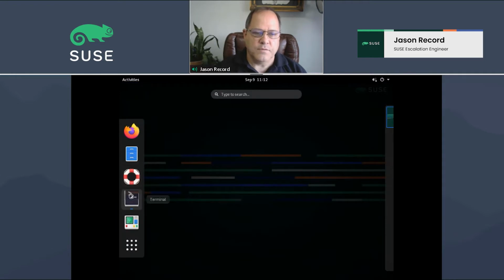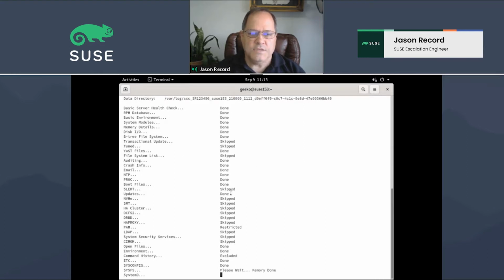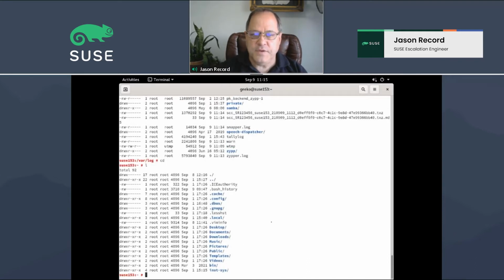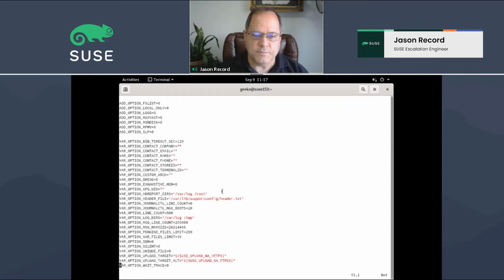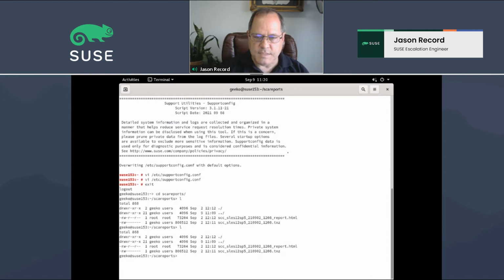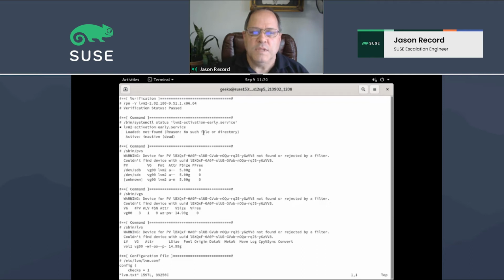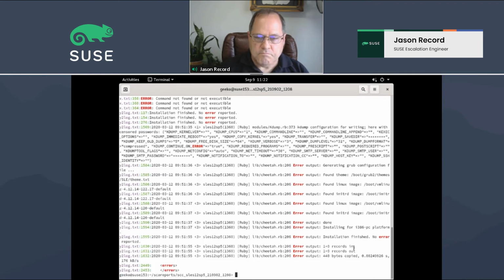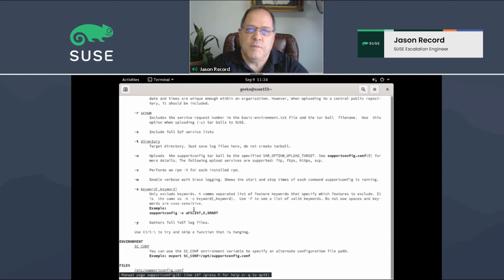How to Troubleshoot with Supportconfig with Jason Record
Supportconfig is a server information gathering script based on bash. We will explain how to get a supportconfig and troubleshoot issues with it. SUSE Technical Support relies of supportconfig data to help resolve issues faster.